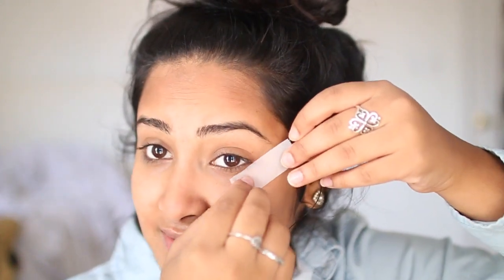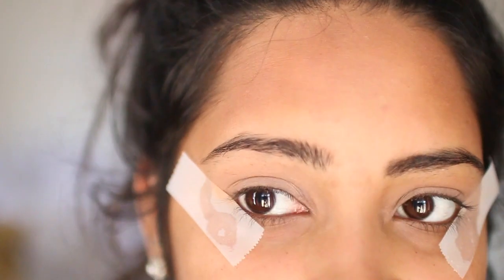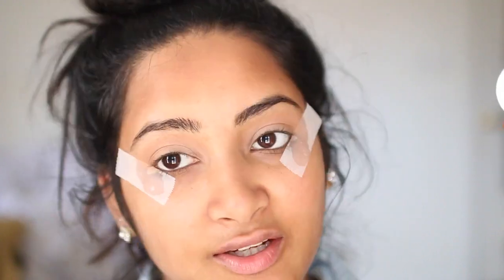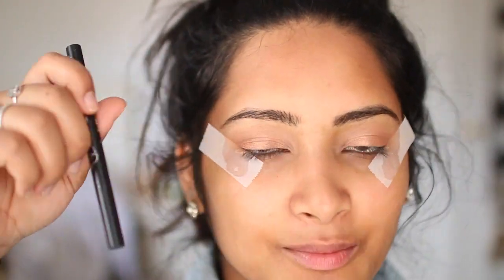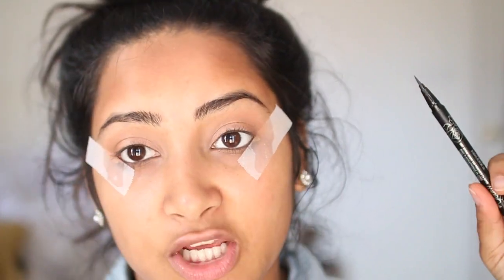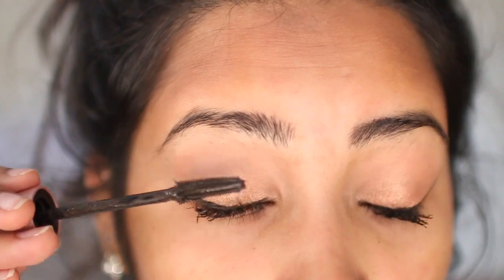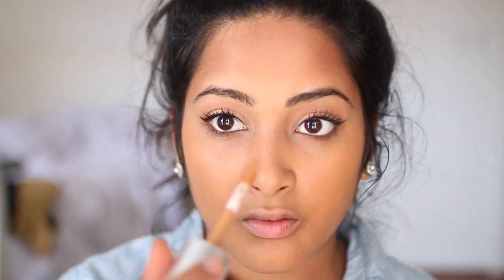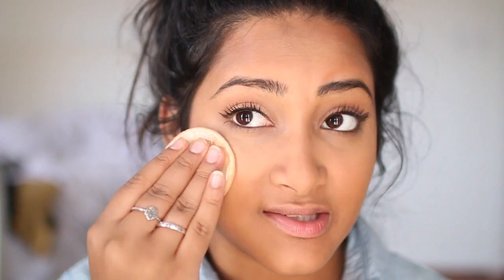NATURAL Rose Gold Eye Makeup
Hey Guys!! I know a lot of you ask for more natural looks and I decided to do one!! I hope y'all enjoy! BTW volumes is still happening but I've been super boring for the past few days because of stupid finals, but this weekend I WILL BE DONE WITH THIS SEMESTER HOLLAAAA!!!

About Me!
Name: Sonali (Sun-all-e) aka sonarly, sona, nali
Age: 18
Ethnicity: Indian